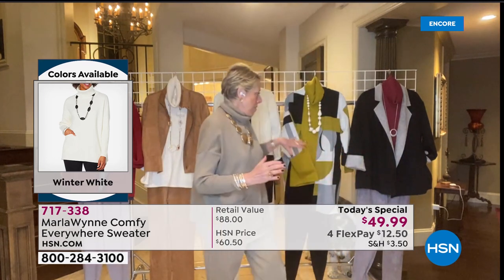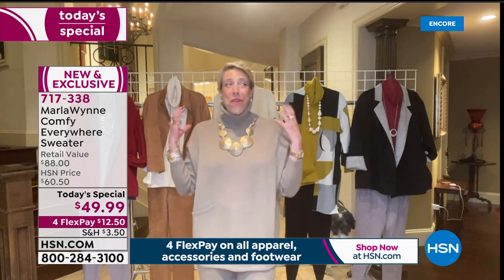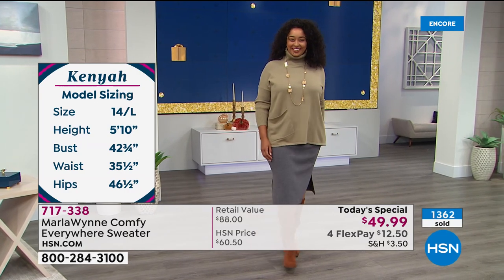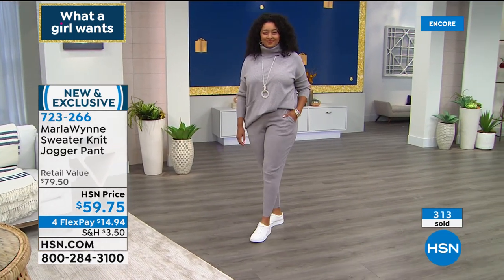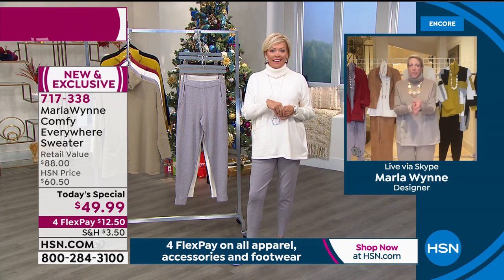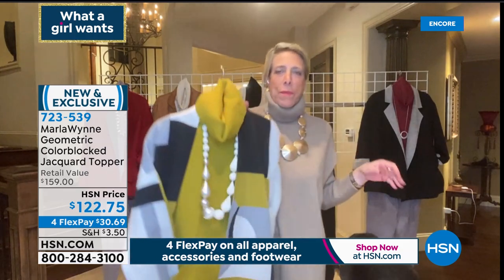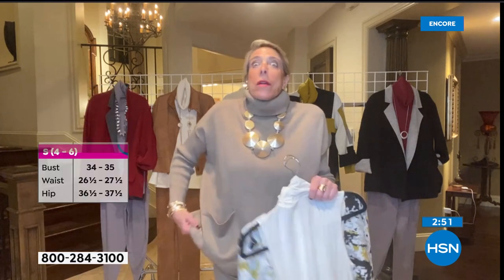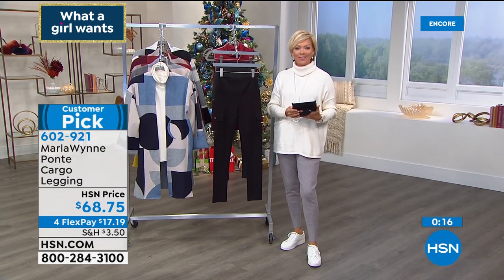HSN | MarlaWynne Fashions & Jewelry 10.01.2020 - 06 AM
Discover fashions and jewelry from Marla Wynne that offer sophisticated styles for timeless looks.